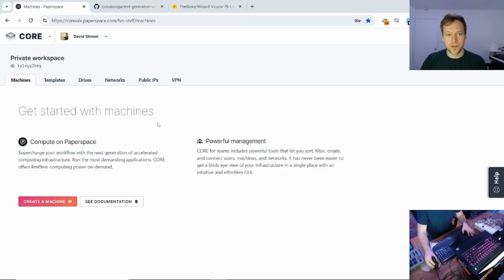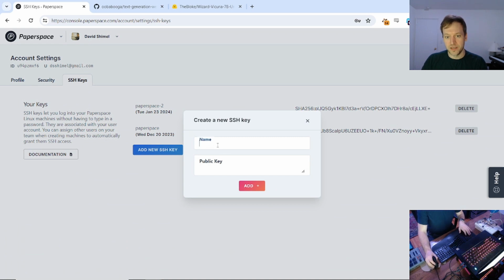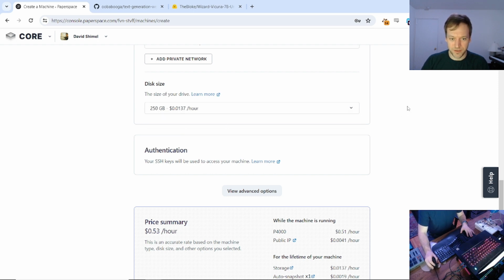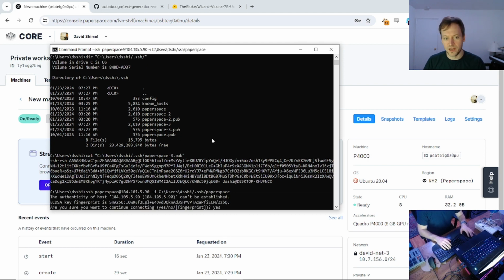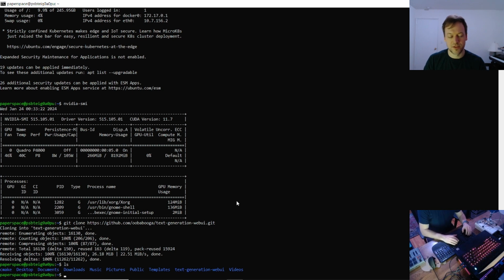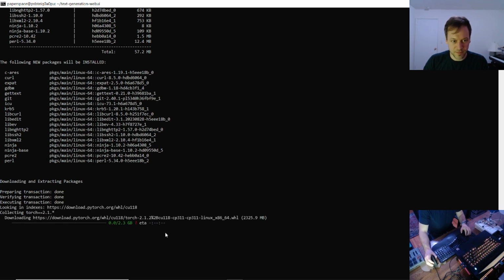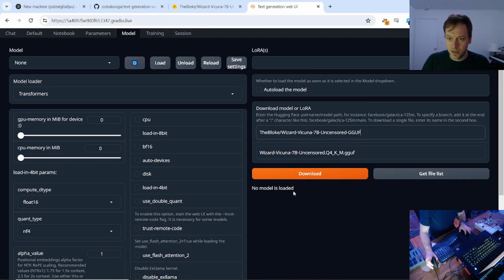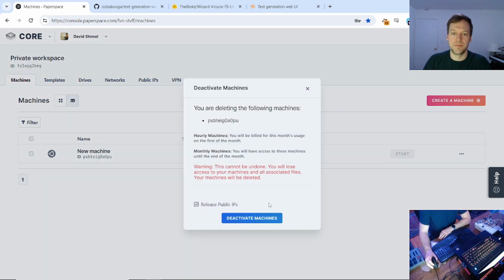How to run large language models from Hugging Face without needing your own graphics card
In this video I show you how to run LLMs from Hugging Face using cloud infrastructure from Paperspace so you don't need to own your own GPU.

Note: This isn't in the video, but on the Model tab of the text-generation-webui interface, make sure the model loader is set to llama.cpp and n-gpu-layers is set to 256 so that the model is executed on the GPU, not the CPU.